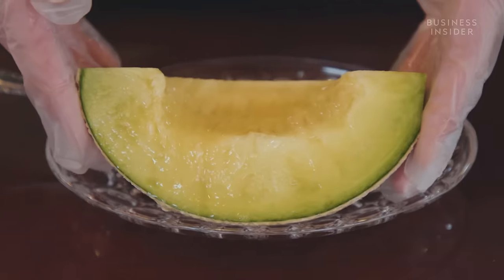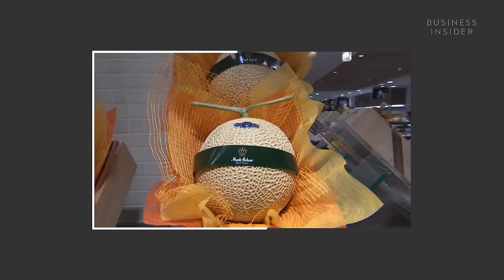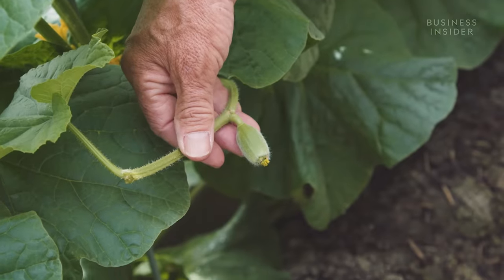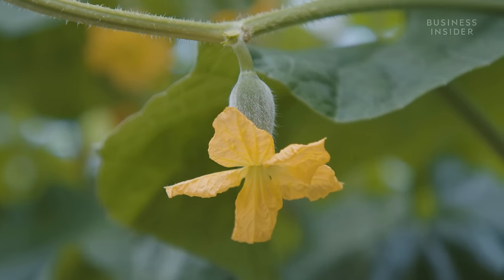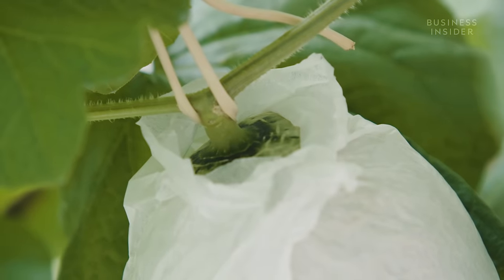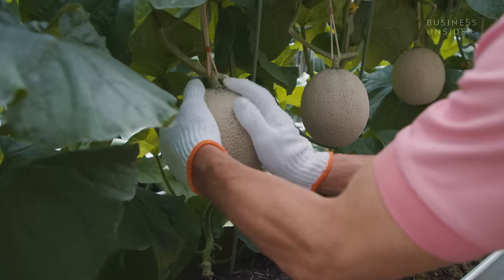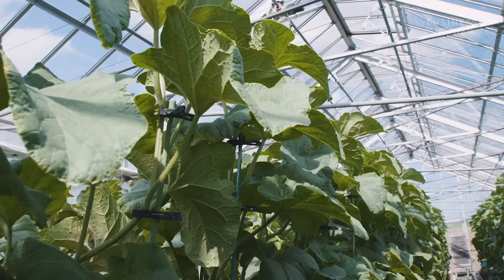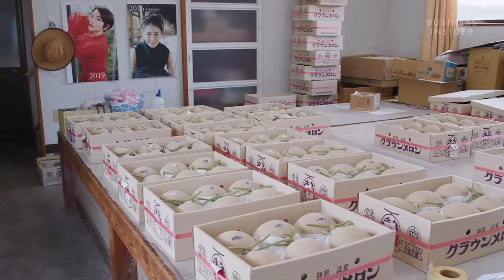Why Japanese Melons Are So Expensive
From the Yubari King, to the Andes, the Higo Green Melon and many more. Melons are grown up and down Japan and they’re serious business. In May 2019, two melons from Hokkaido sold at auction for 5 million yen, that’s just over $45,000. So what is it that makes this fruit so expensive?